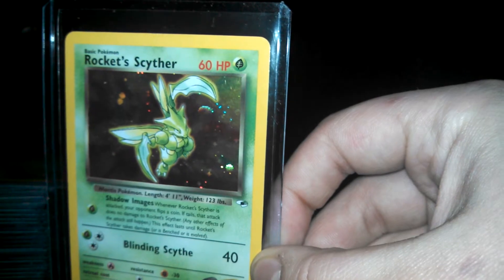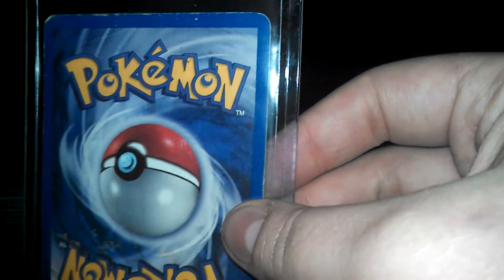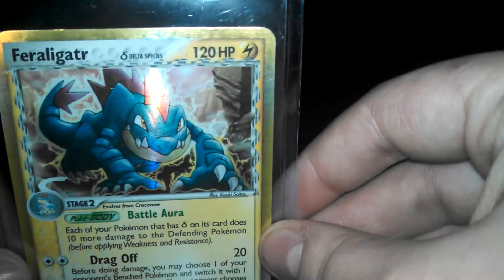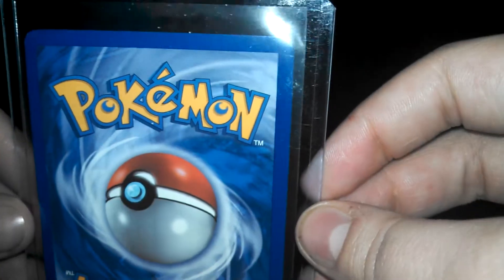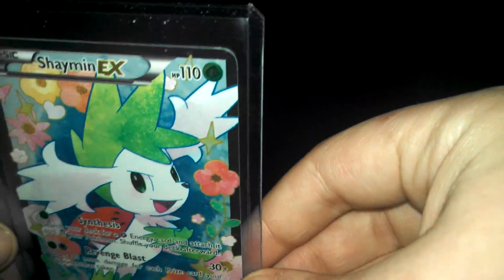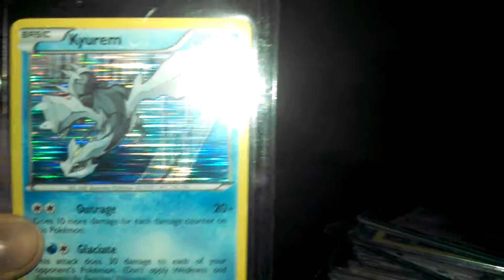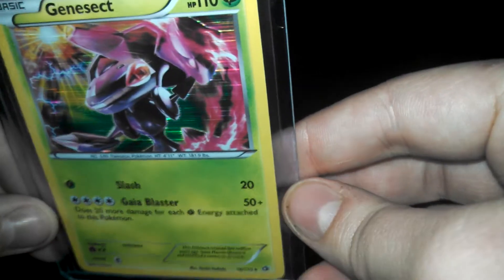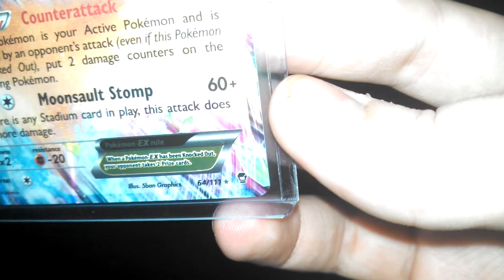My Favorite holos and EXs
Here is a little look at my favorite cards, and my most valuable ones mostly from newer sets. Like I said the older ones aren't in the best condition